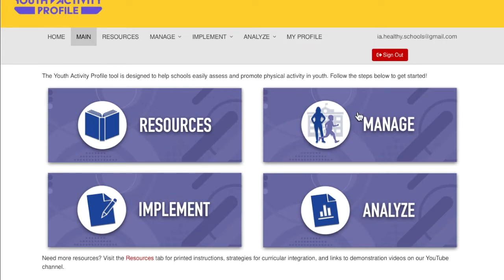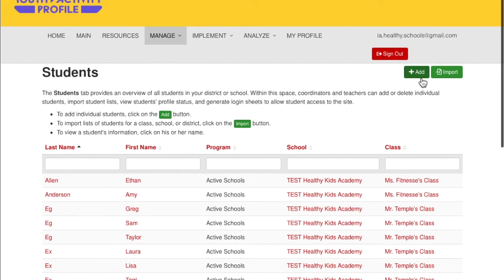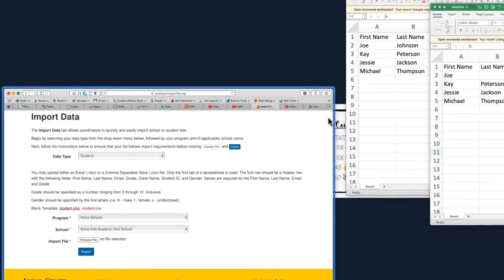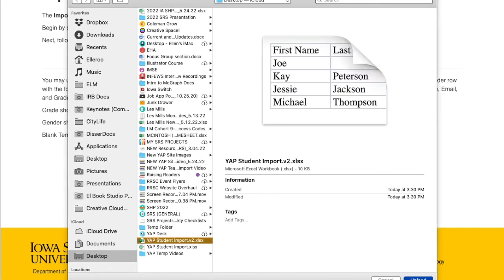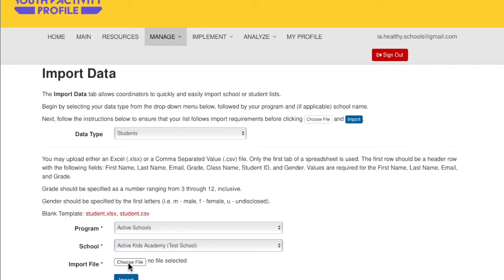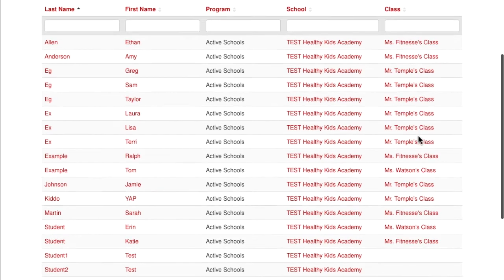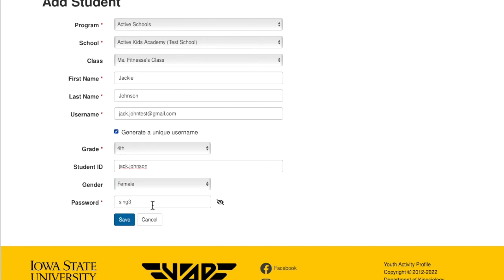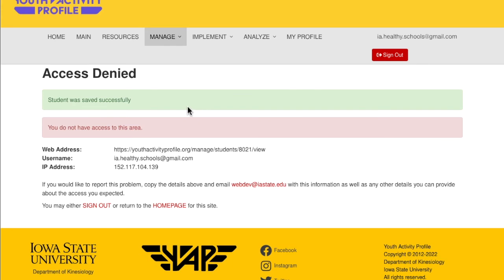Adding Students to Your YAP Site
Learn how to add individual students and import student lists into your school or district YAP site.